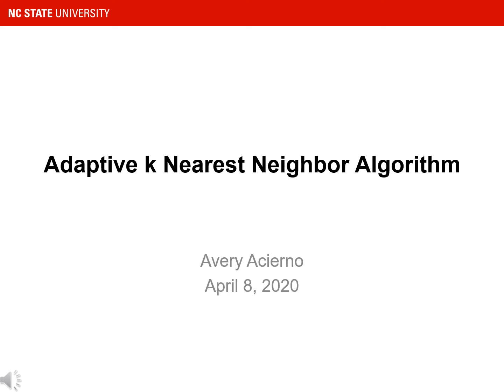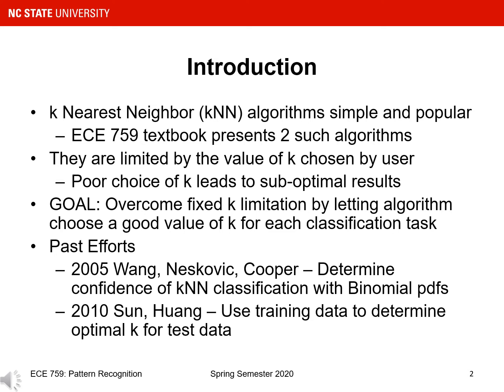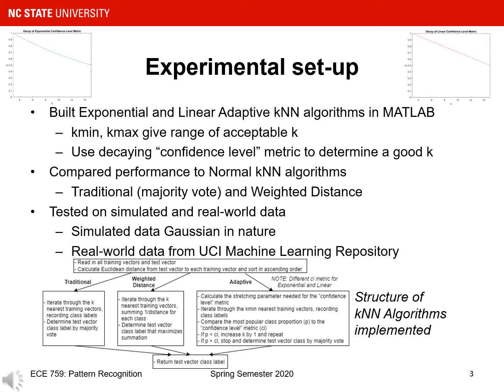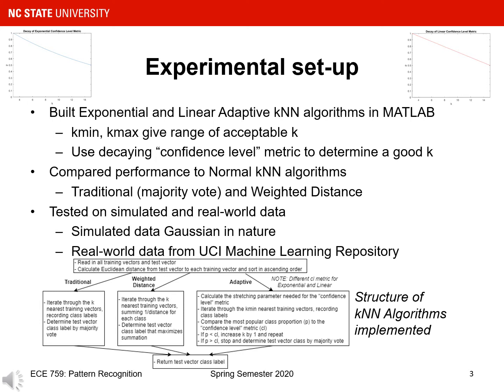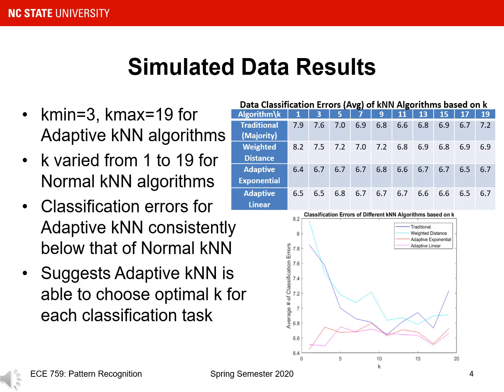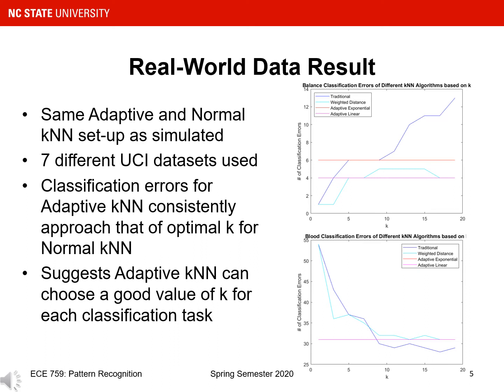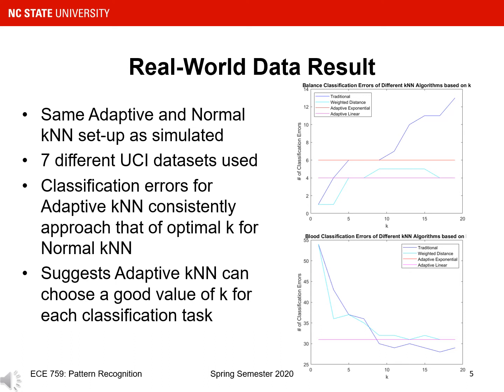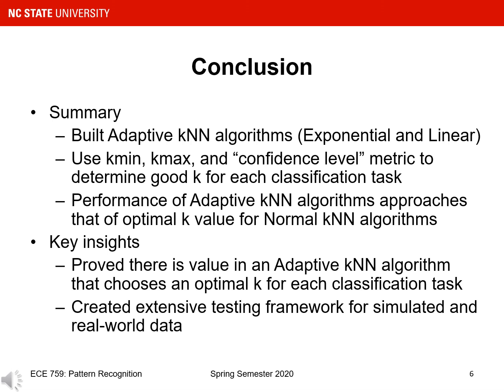Adaptive k Nearest Neighbors Algorithm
k nearest neighbors (kNN) is a popular type of algorithm used for classification tasks, but it is heavily limited by the value of k chosen by the user. I propose two adaptive kNN algorithms that attempt to overcome this limitation using an acceptable range of k values and a “confidence level” metric (one uses a exponential metric, the other a linear metric) that selects an optimal value of k within the acceptable range for each classification task. I compare the performance of my adaptive kNN algorithms to two normal kNN algorithms on both simulated and real-world data. The results of my analysis show that my adaptive kNN algorithms are relatively successful in that the number of classification errors they produce is consistently close to the number of classification errors produced at the optimal fixed k value for the normal kNN algorithms.